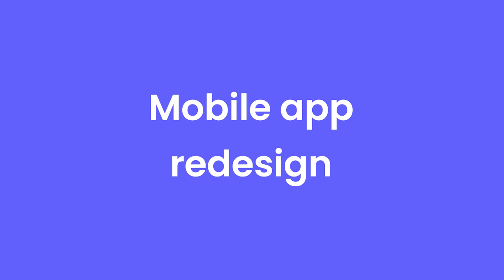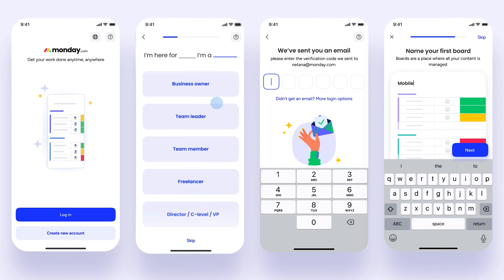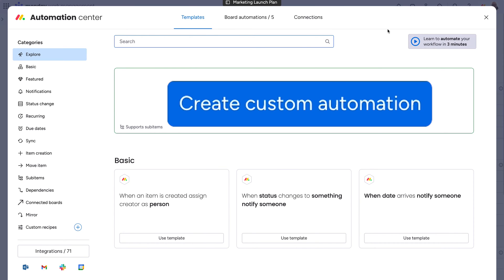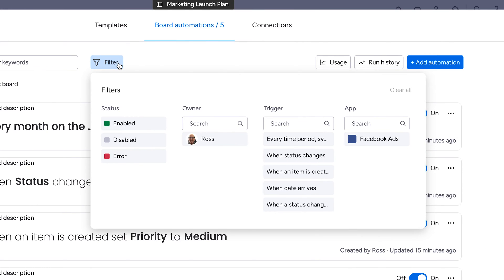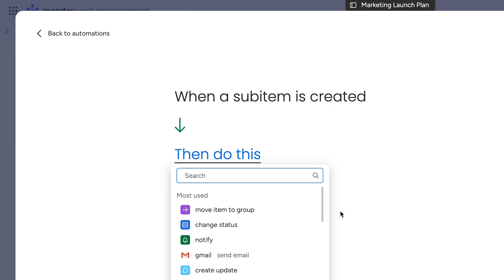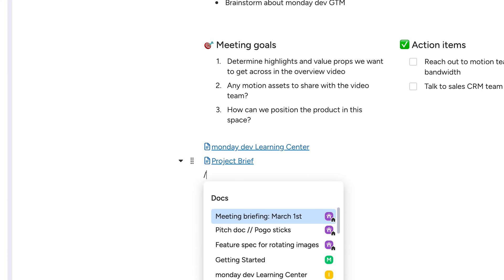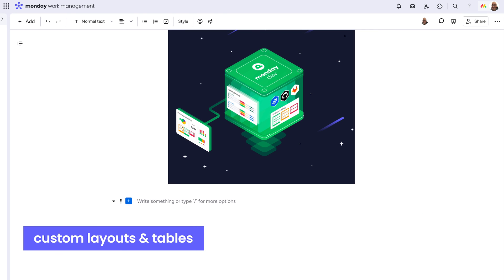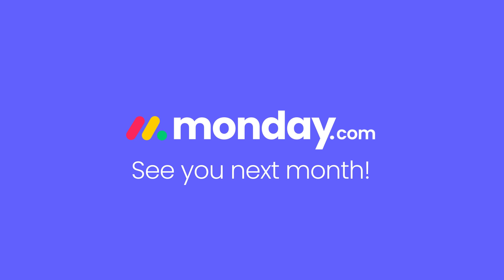monday.com new features | March 2024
Check out everything new on monday.com for March 2024!

00:00 - Introduction
00:05 - mobile app redesign
00:16 - Unified automations and integrations center
00:38 - 'when a subitem is created' automation trigger
00:47 - monday workdocs improvements